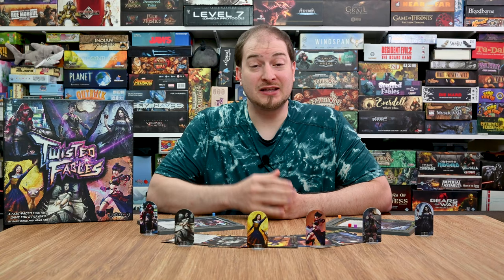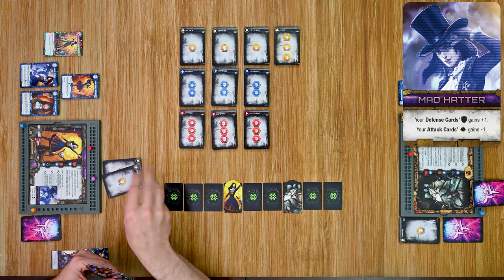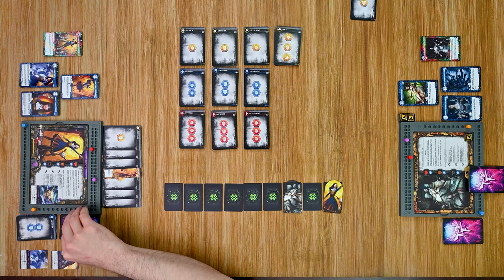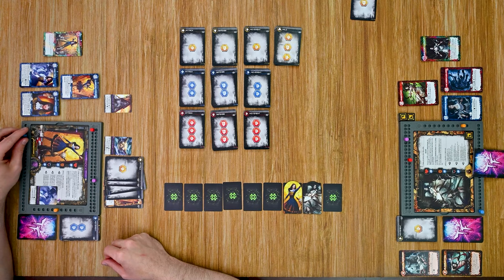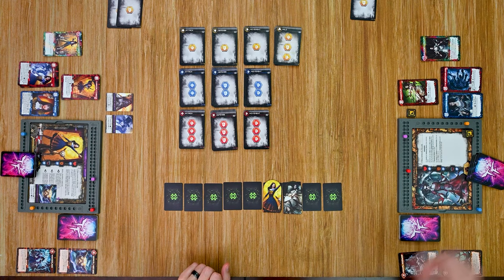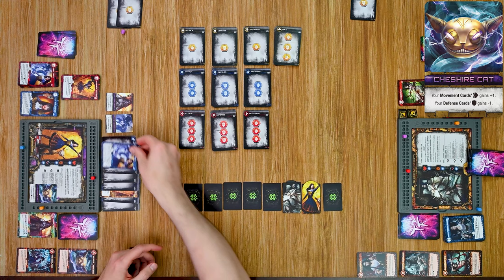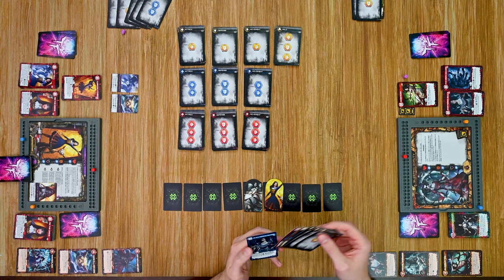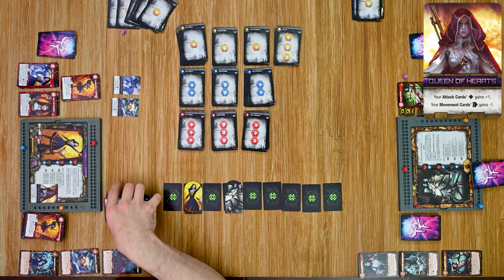Twisted Fables Kickstarter Play Through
Welcome warriors… to the land of the Jinn!! Your drive to conquer, to fight, to win …Factors which have made you stand out in your realm as one of the great ones. Let the fights commence and the greatest rise up!

Join me as I play through Twisted Fables. We'll go through a scenario showing off the first, middle, and end couple of turns to show how the game plays and progresses to help you decide if you would like to get this one on Kickstarter.

Game type: Competitive deck building
Run time: 30 to 60 mins
Number of players: 2-4 Players
Creator/ Designer: Gang Wang, Xiang Gao
Artist/Illustrator: Fajareka Setiawan,Ibrahem Swaid, Denys Tsiperko
Publisher:  Diemension Games